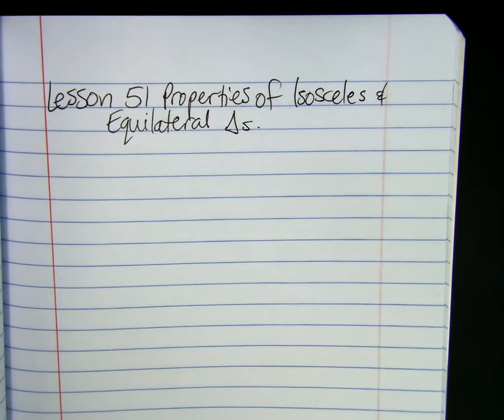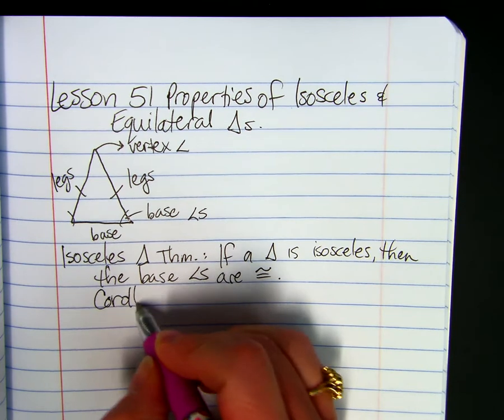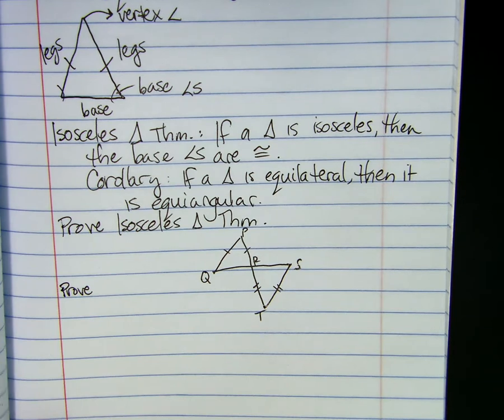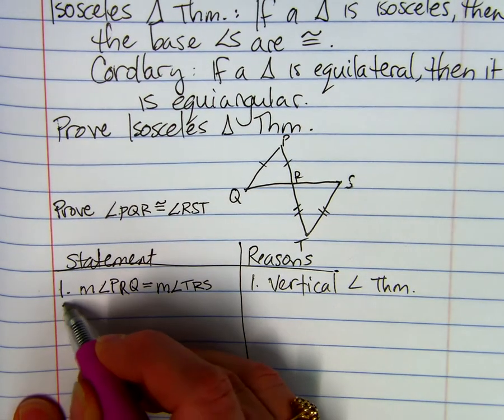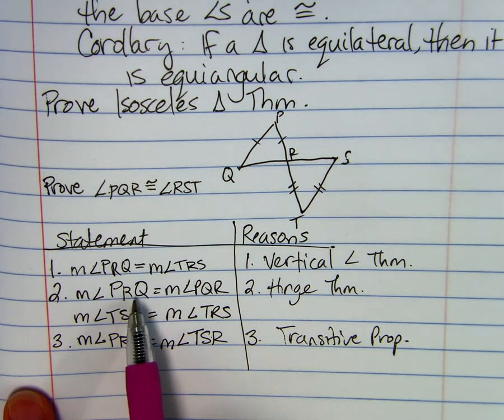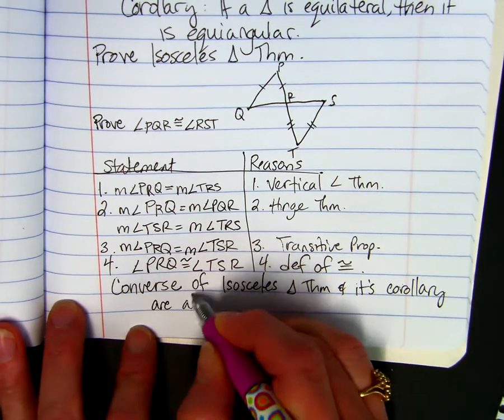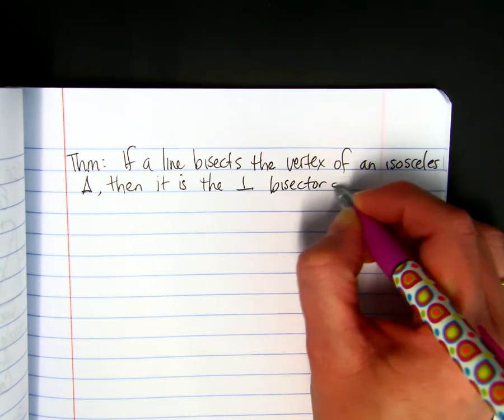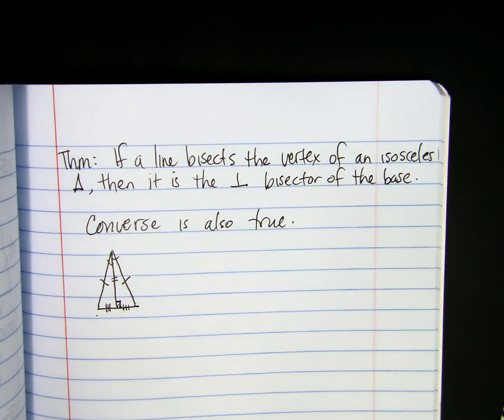Properties of Isosceles and Equilateral Triangles